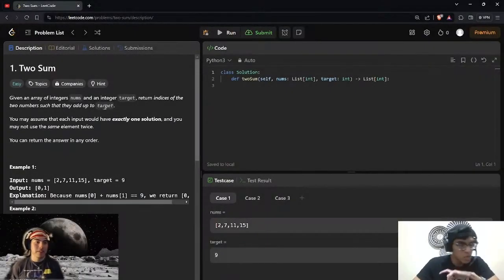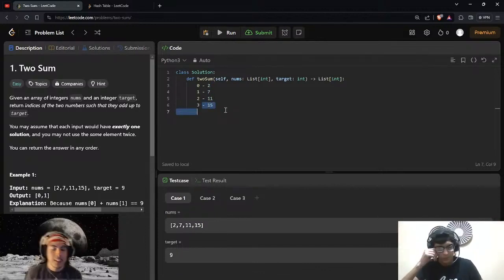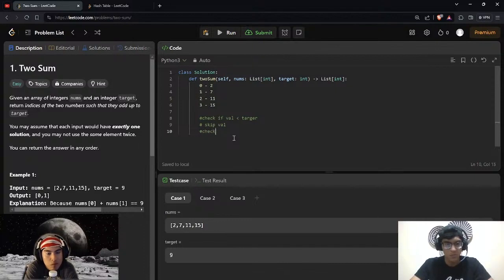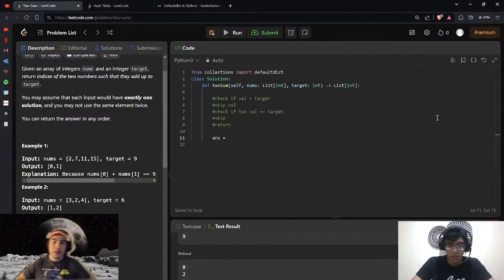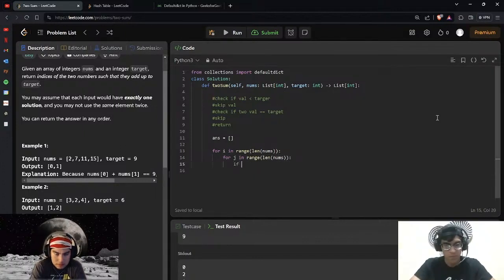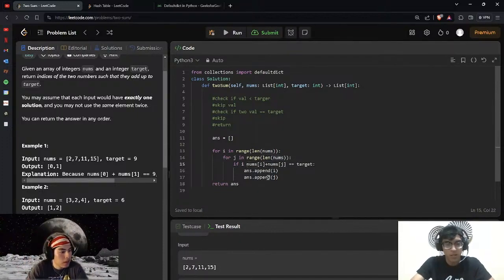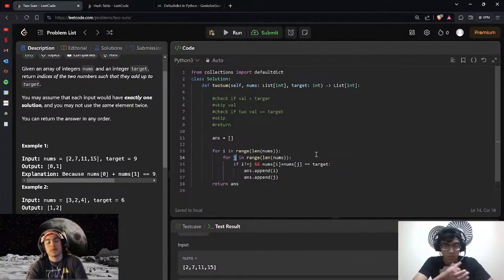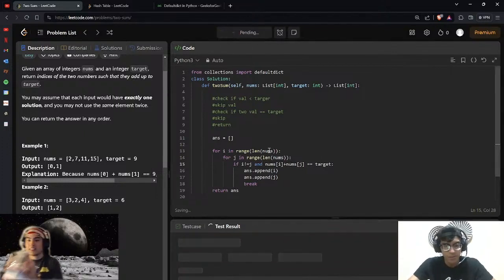Beginners Solve 1. TwoSum For The First Time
For this video, we are trying to solve "1. Two Sum" with an acceptance rate of 52.1%.

By practicing these problems, our goal is to learn how to solve LeetCode problems in Python, while also being able to understand LeetCode questions.

A critical advantage of working on these problems in a pair setting allows us to learn different approaches to LeetCode problems and figure out the best based on our knowledge. On top of learning different approaches, having multiple explanations of how a problem is solved will harden the fundamentals which will carry into other aspects of the coding journey.

Follow along and use this as a perfect beginner's guide and what to expect as you prepare yourself for solving awesome LeetCode problems!

We don't consider ourselves perfect coders and want to use this platform as a way to create conversations that allow us to improve and help others!